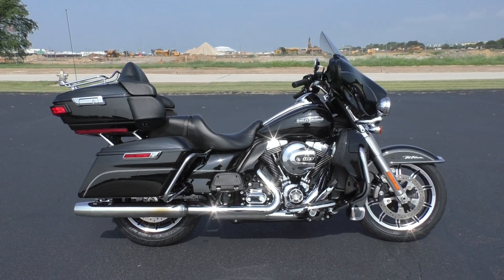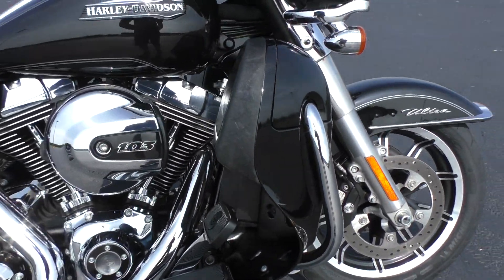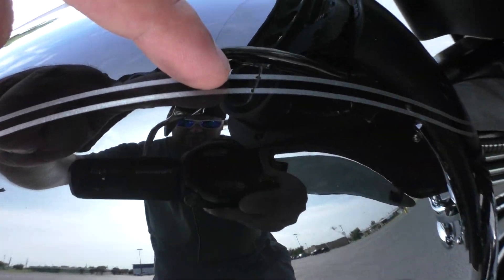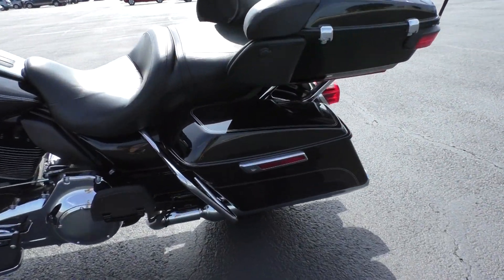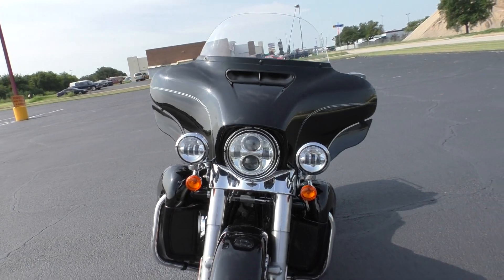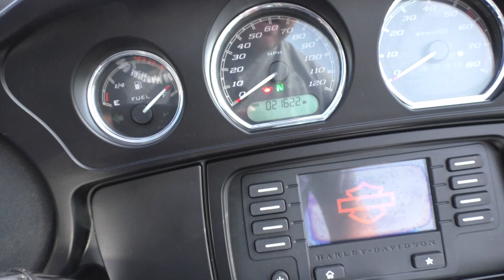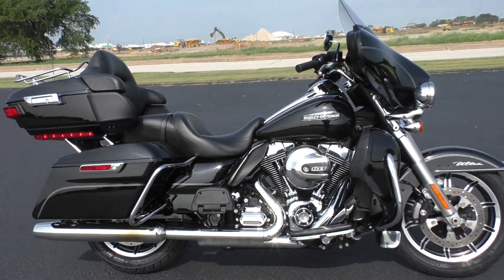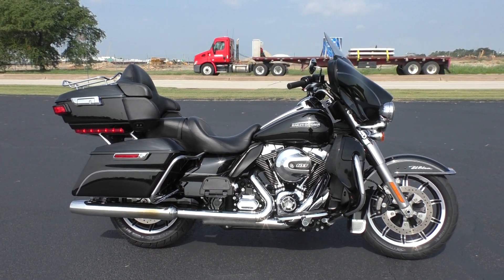691002 - 2016 Harley Davidson Ultra Classic FLHTCU - Used motorcycles for sale